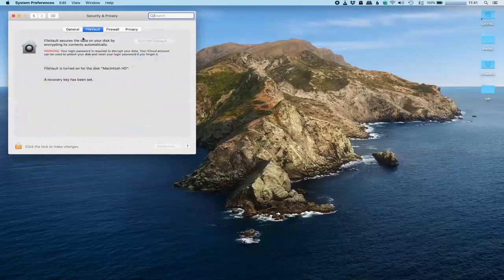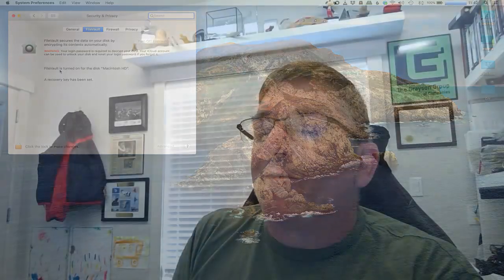Episode 163: Apple User Logon & File Vault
In this episode, we discuss the security measures in place on Apple devices that we must be aware of in order to perform forensic acquisitions.